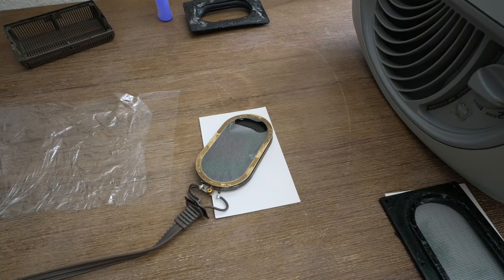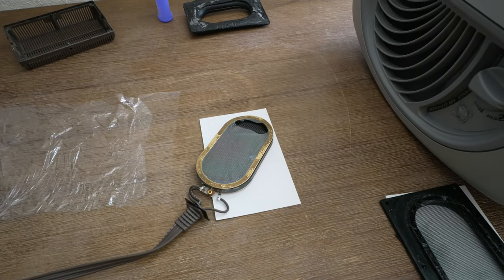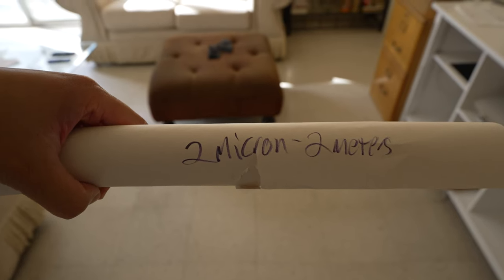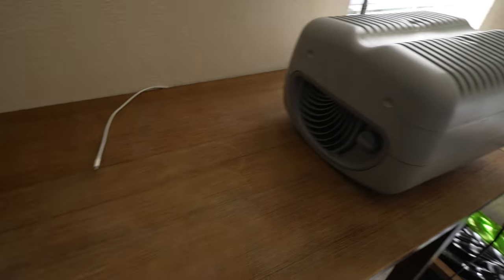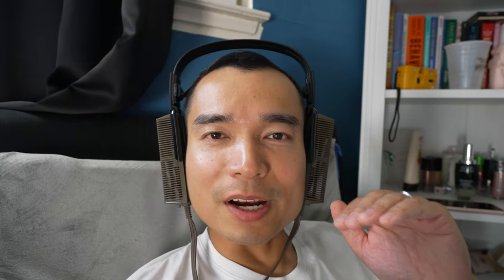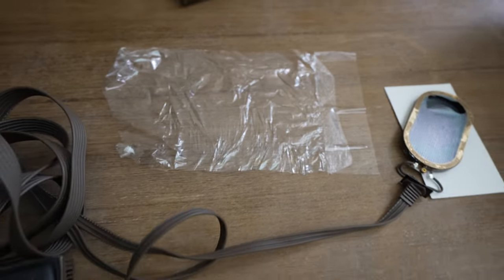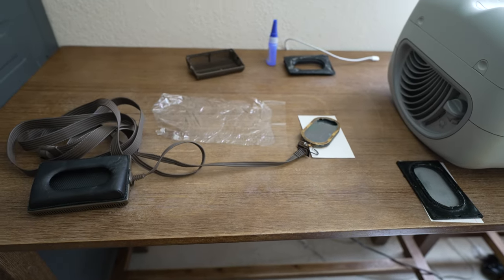Electrostatic Dust Cover Repair! Stax Lambda Nova Signature Headphones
Repair at your own risk! This video represents my personal experience only.

MicronWings
2 micron mylar membrane

Tools / supplies used:
Exacto knife
Loctite Professional Super Glue
HEPA air purifier
Packing tape
Alcohol wipes